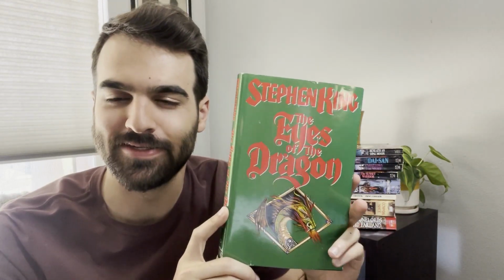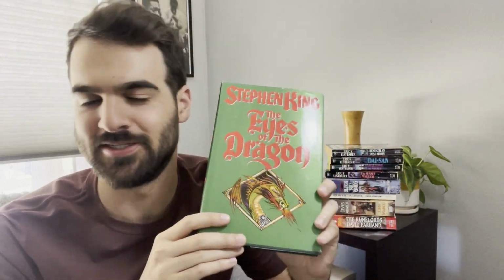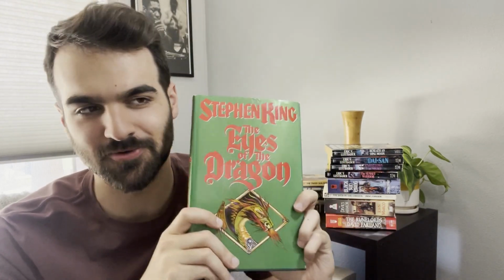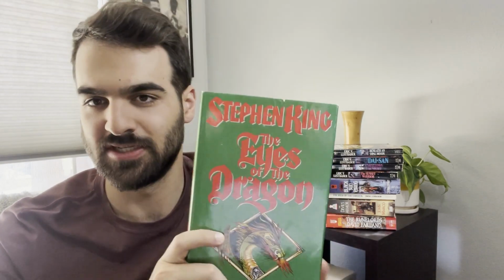Book Haul Highlights: Jack Vance, CJ Cherryh, Glen Cook and More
These are some great books I've found over the last few months to add to the at home library!